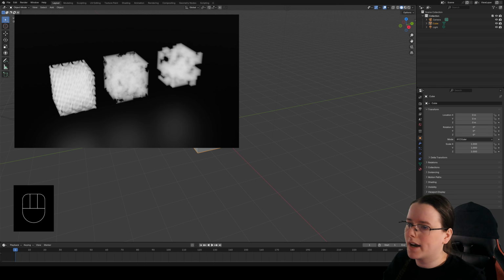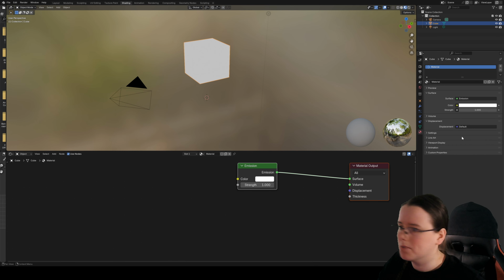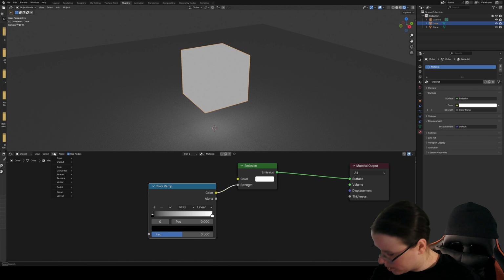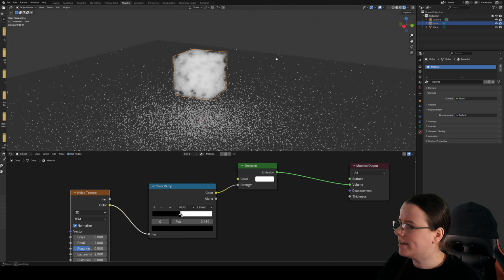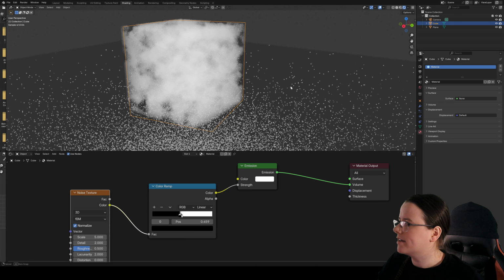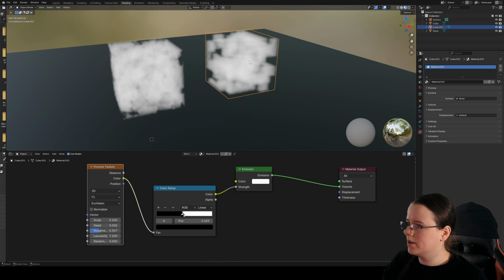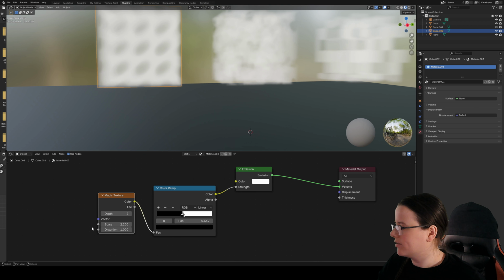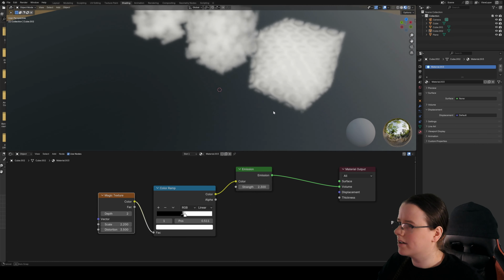Blender Tutorial: Make clouds. Cycles 5.1, (S:2)(#163).